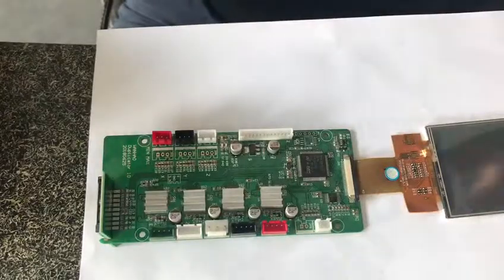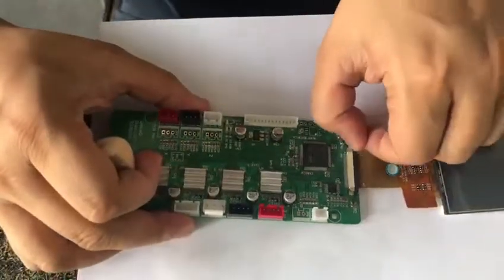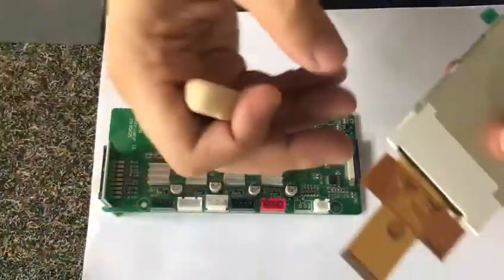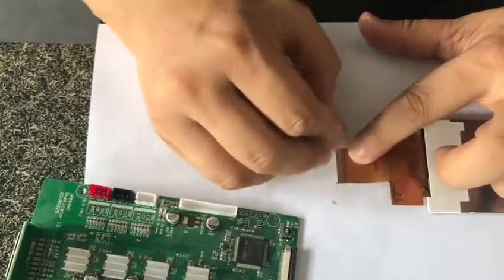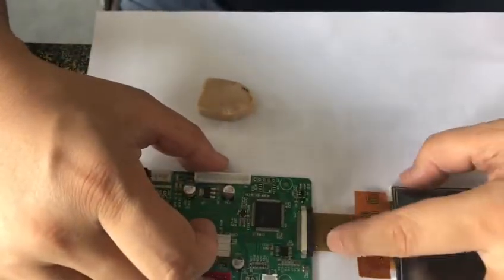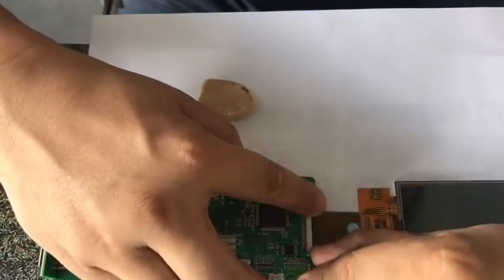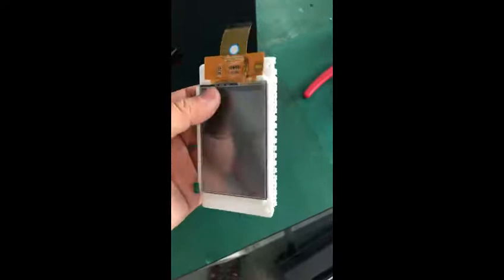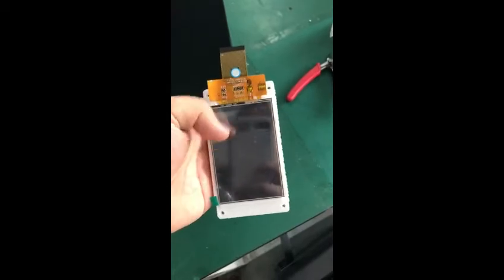How to deal with D10 Touching screen loose function.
The D10 touching screen may loose function in case.  The video would help to get the function back.